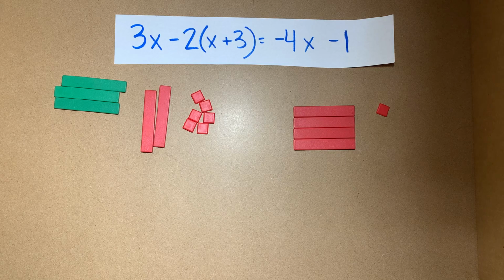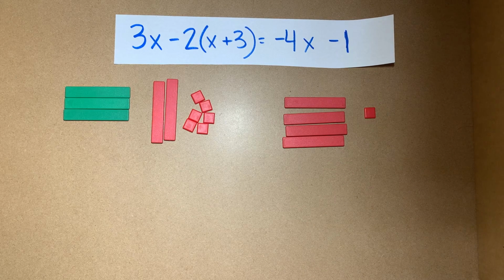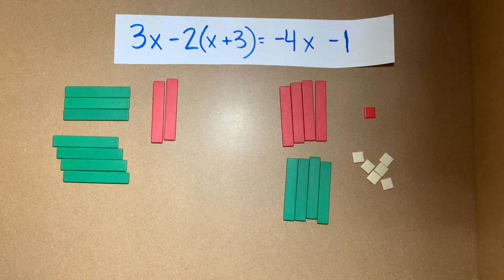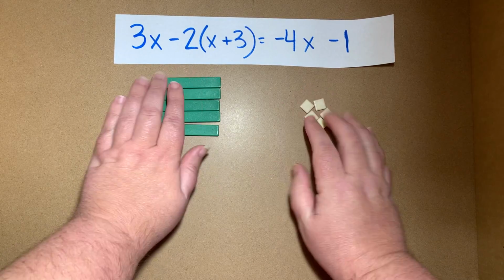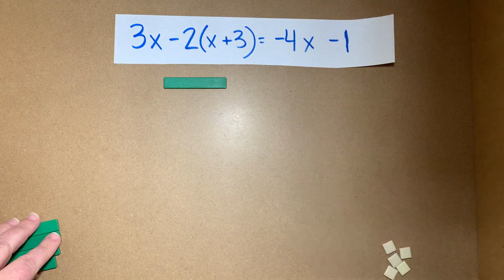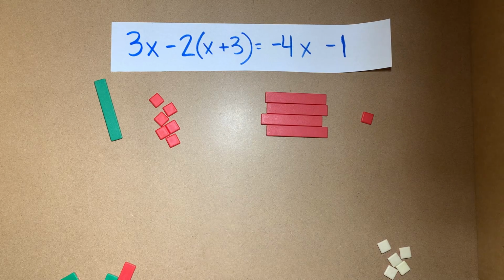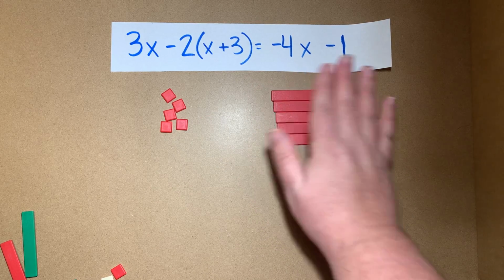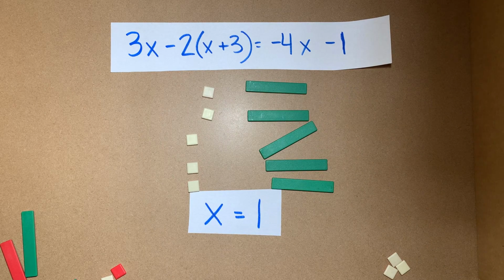Solving Algebraic Equations Using Algebra Tiles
Learn how to solve for “x” using algebra tiles!